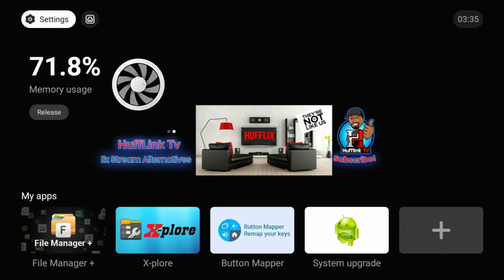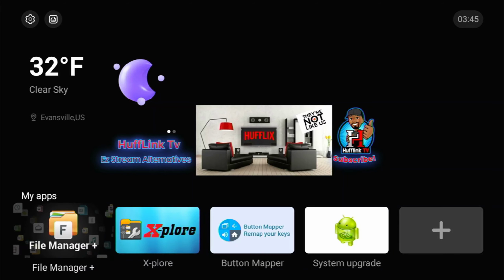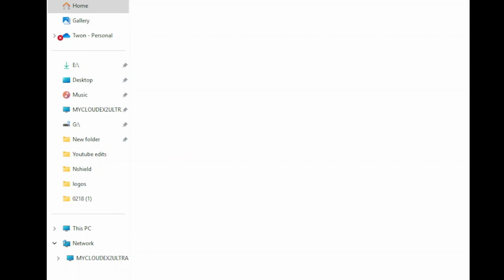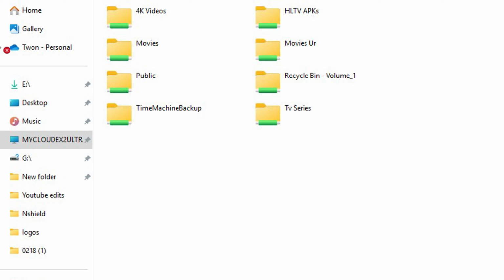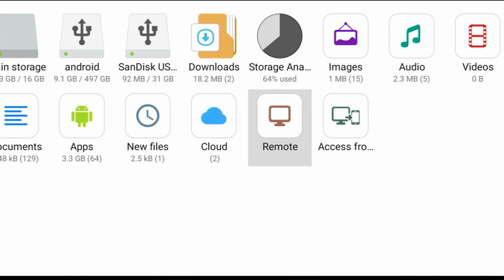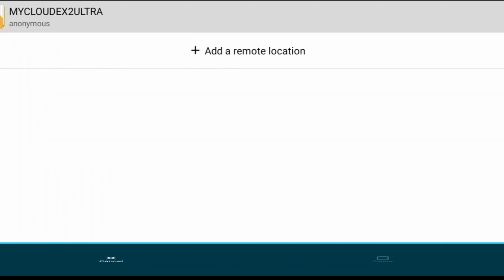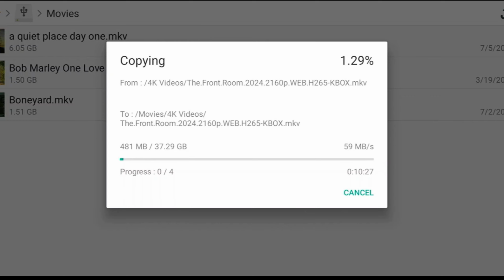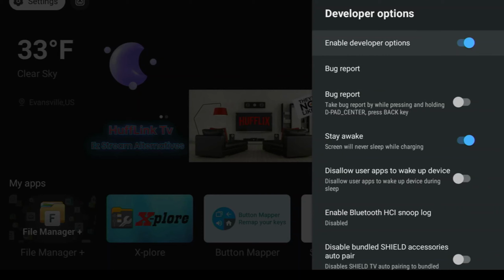**"Easily Transfer Movies from Your NAS to Android External Storage!"**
I've put together a video that guides you step by step on how to transfer your movies, TV shows, and more from your NAS to your Android device’s external storage. Whether you're using a USB drive, SD card, or portable SSD, I make the process easy to follow so you can enjoy your media.